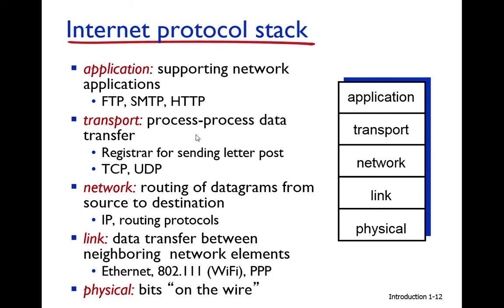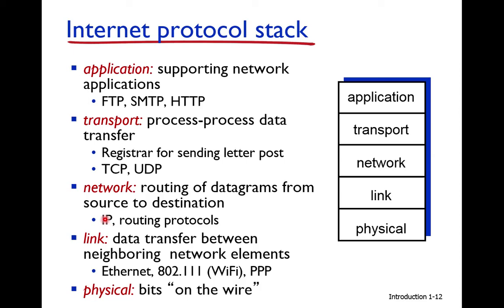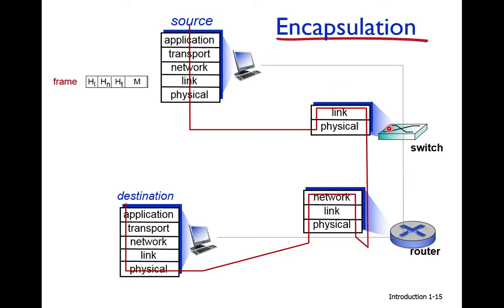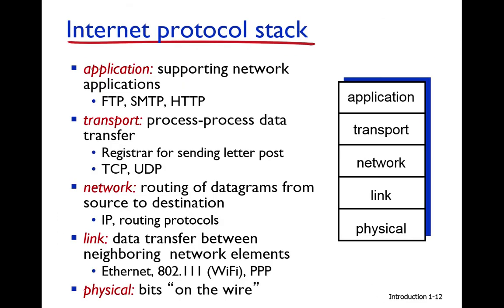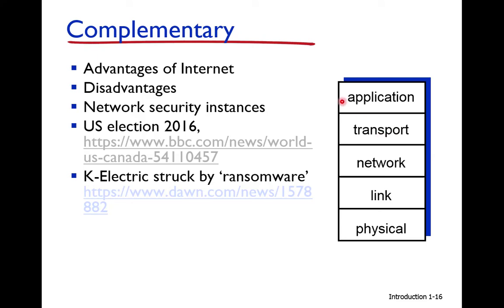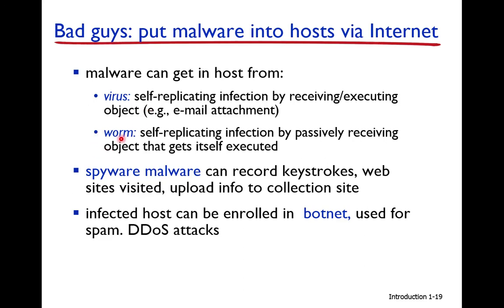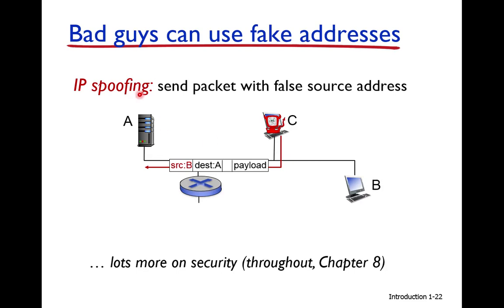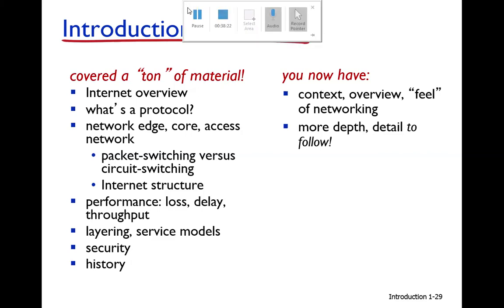Chapter 1 lecture 5 2 lastpart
chapter1, computer networking, top down approach, 7th edition